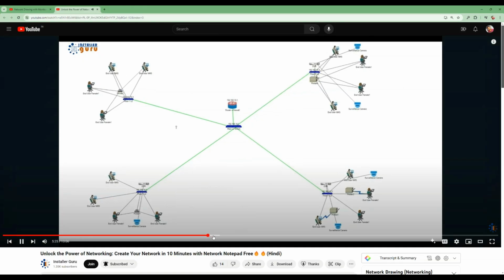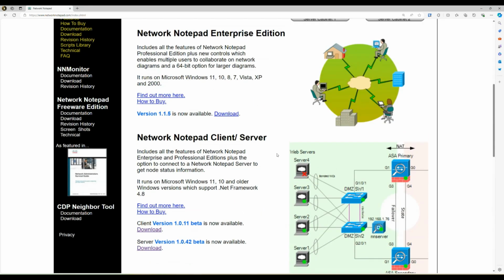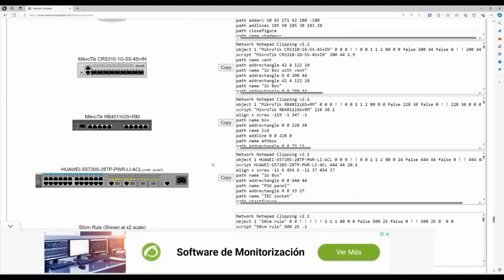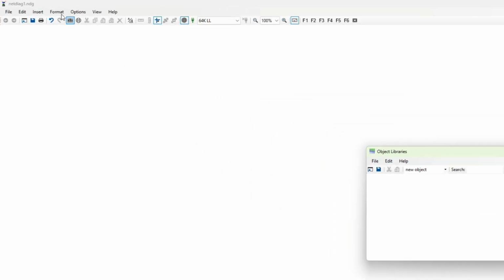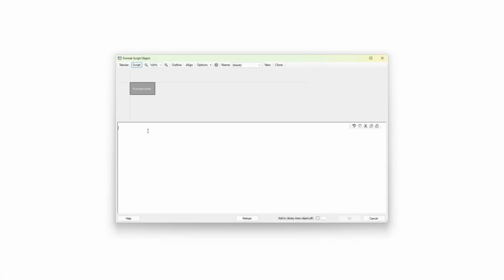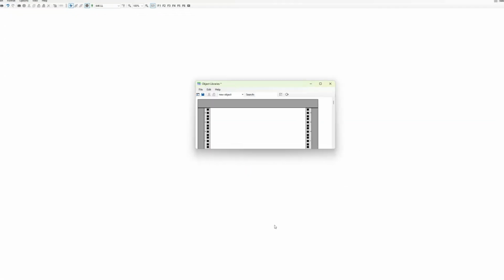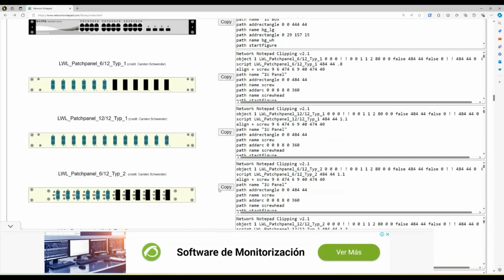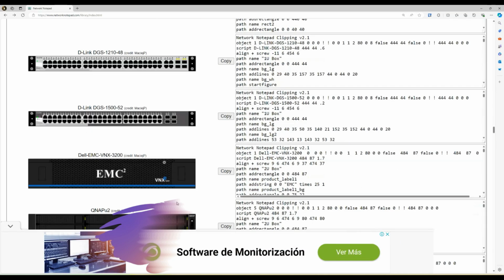Mastering Network Notepad: Using the Script Library for Advanced Network Diagrams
In this exciting video, we delve into the powerful "Script Library" function in Network Notepad, a free and open-source network diagram software. Learn how to create detailed and professional network diagrams for your home or office IT system using the Script Library.

We'll guide you through the steps:

Accessing the Script Object Library
Creating and naming a new object
Formatting the Script Object
Adding and saving your custom objects
Using preloaded objects like network racks, switches, servers, and more to build comprehensive IT infrastructure maps
By the end of this video, you'll be able to enhance your network diagrams with custom objects, making your visual representations more efficient and visually appealing.